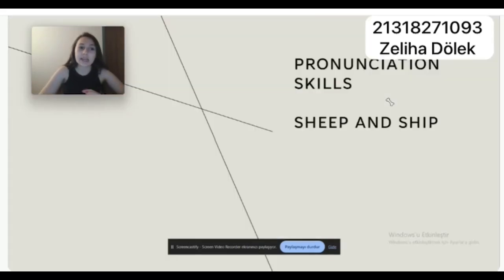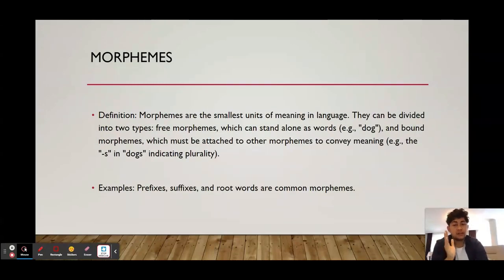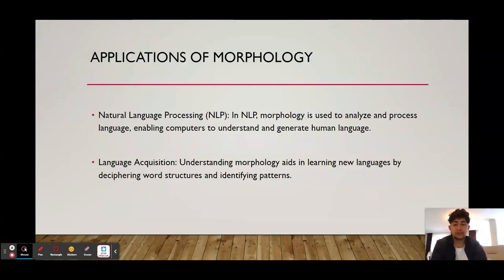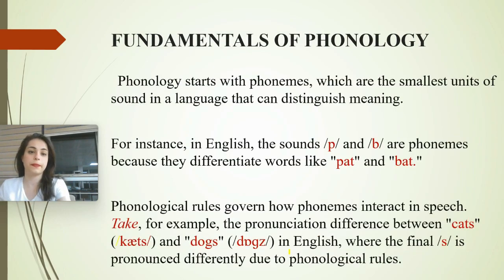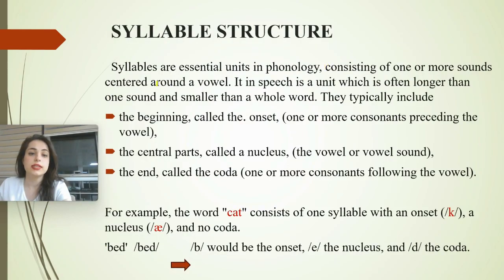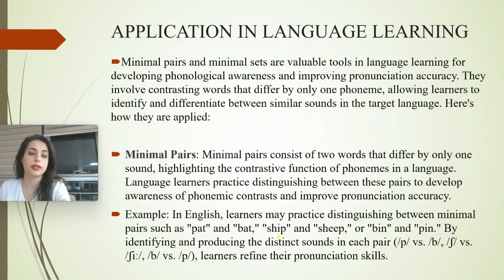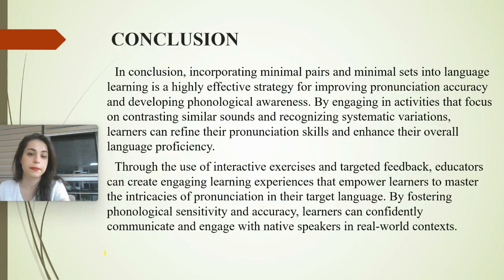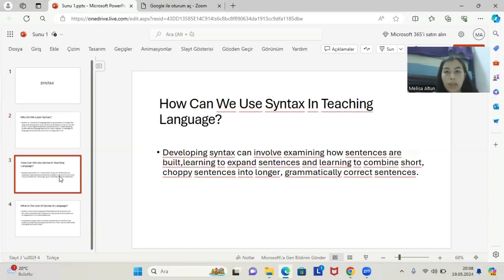20 Mayıs 2024